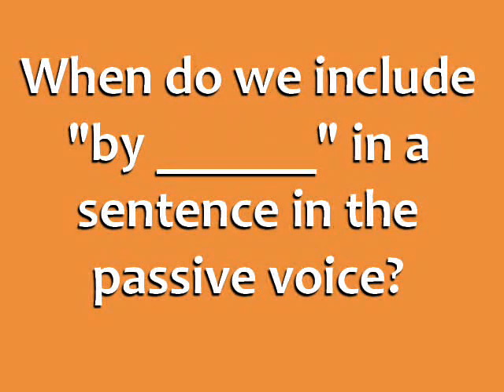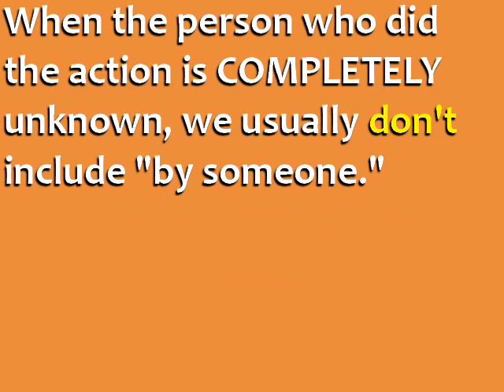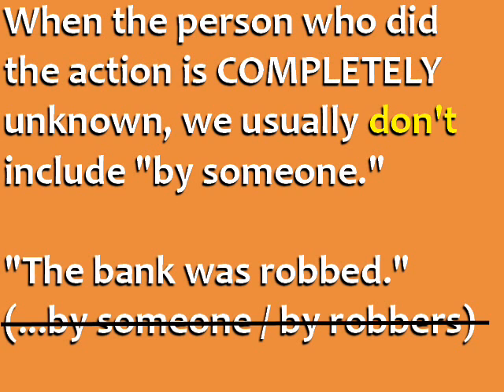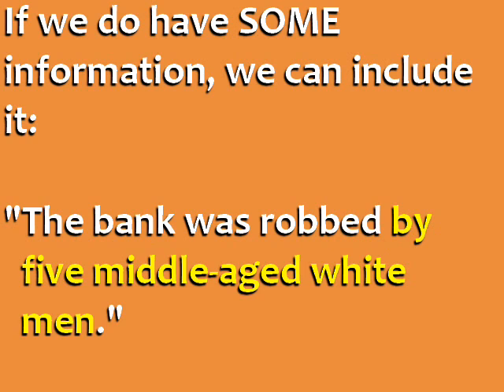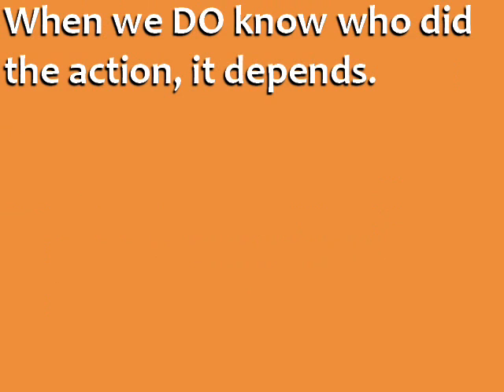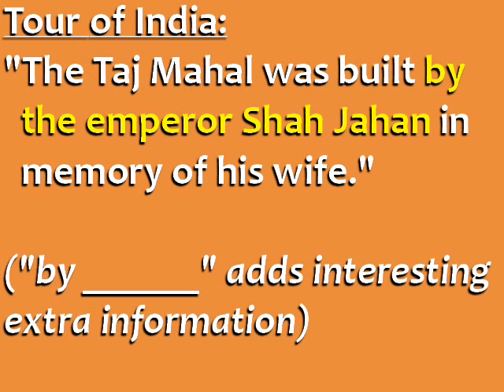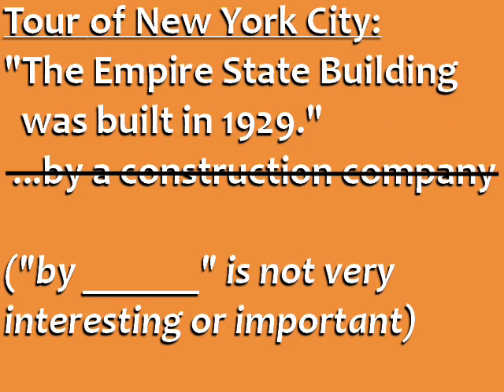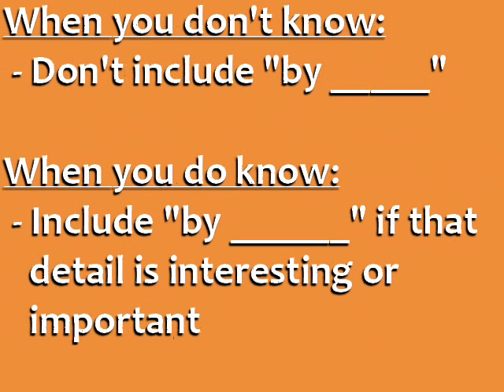When to include "by ______" in a sentence in the passive voice?